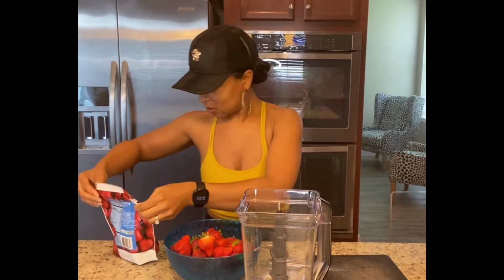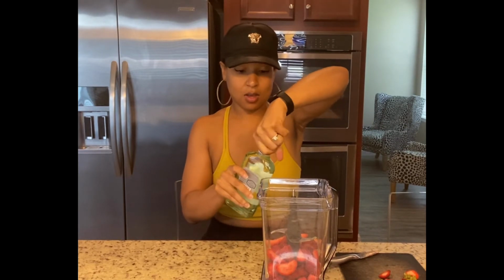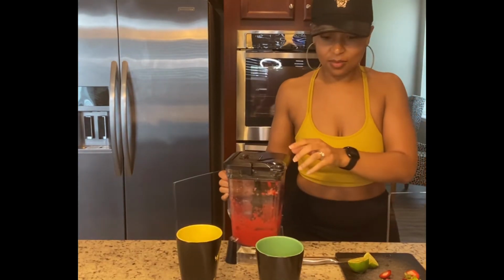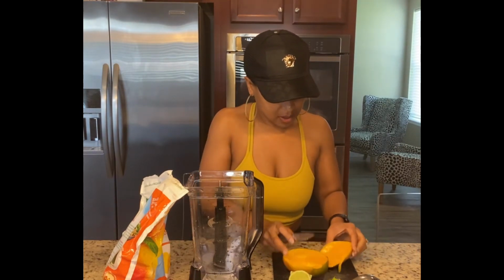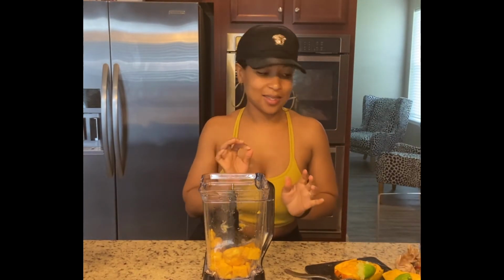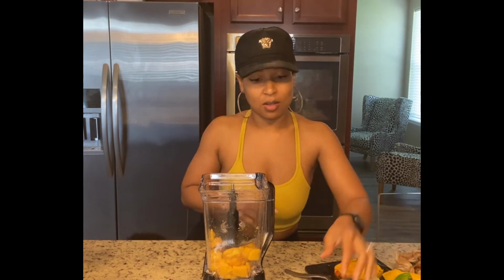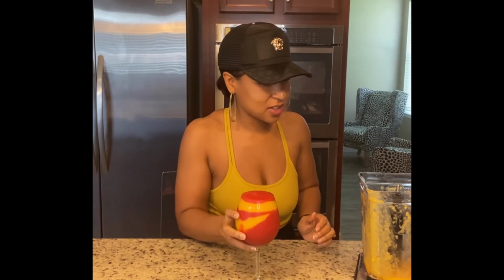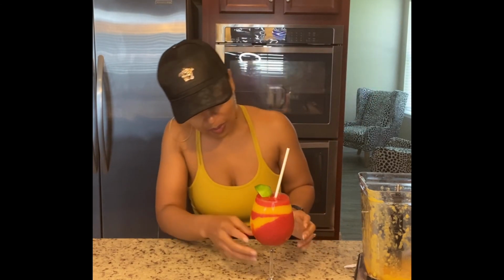Easy Strawberry Mango Daiquiri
In the first ever, adults only version of CC & TT’s Sweets & Treats, you are invited to explore the production of the delectable Strawberry Mango daiquiri! 🍹

With the use of both fresh and frozen fruits, a tad bit of sugar and some white rum, you’ll be able to follow right along to make this satisfying drink. It is very quick and easy, don’t fret my pet!

Go ahead and wow your friends at the next get together with this one, it’s sure to be a hit!

- 3 B’s